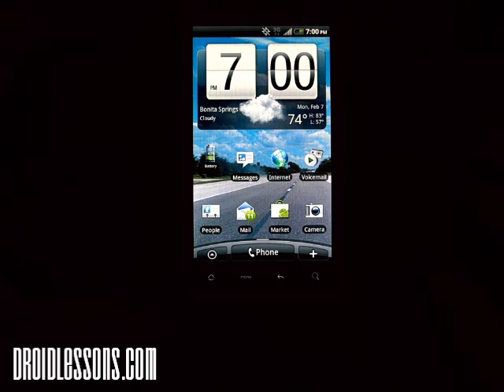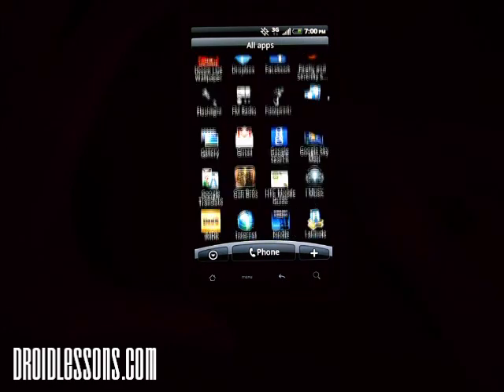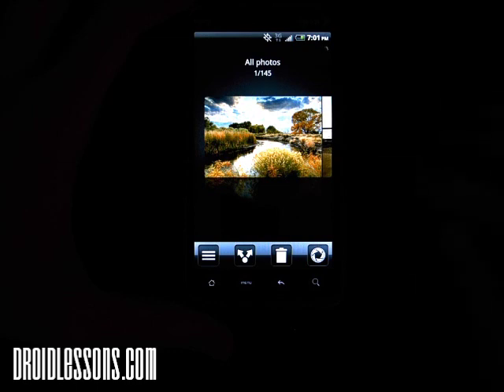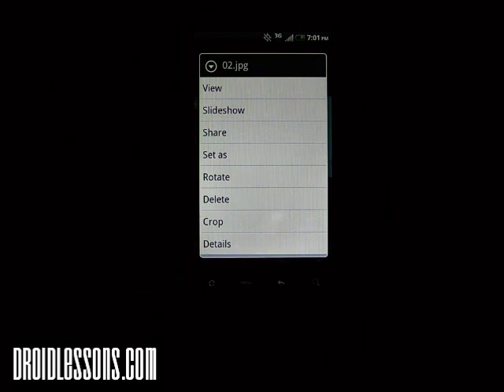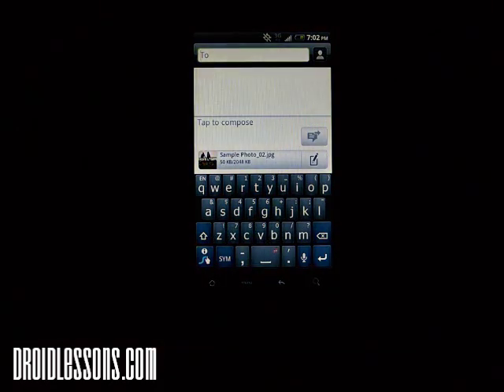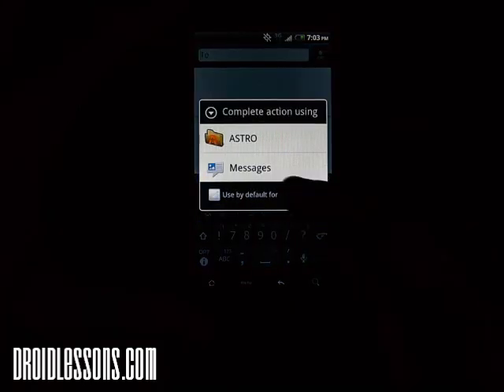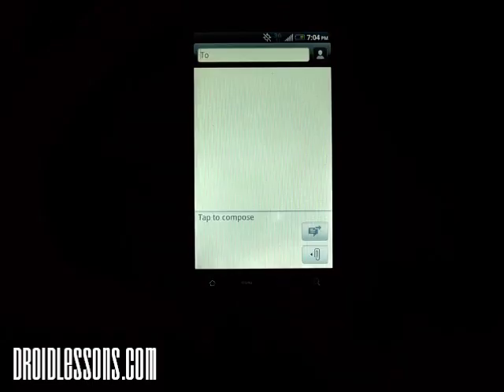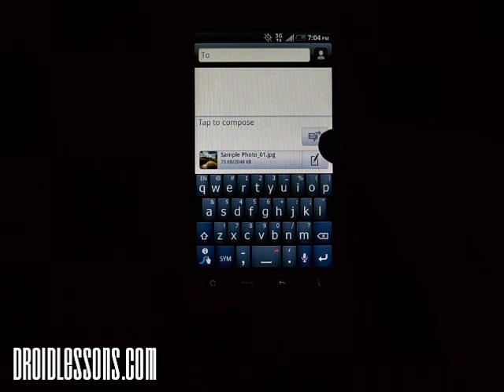Droid Lessons - How to Text Message Pictures on Android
Want to Text Message some pictures that you have stored on your Android device? This video tutorial shows you a quick and easy way to do just that.